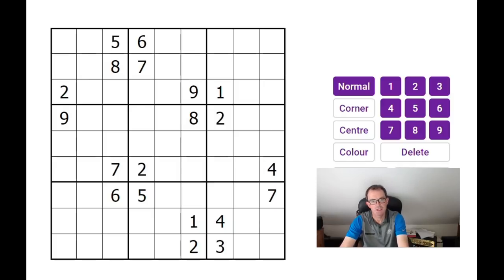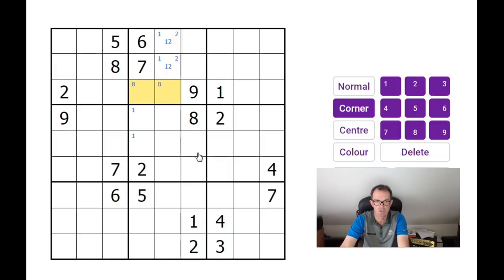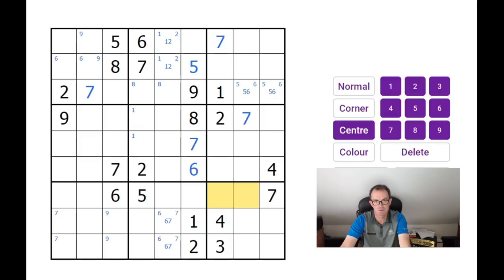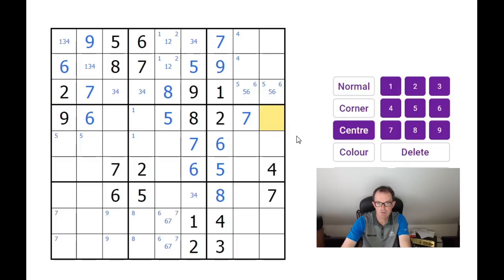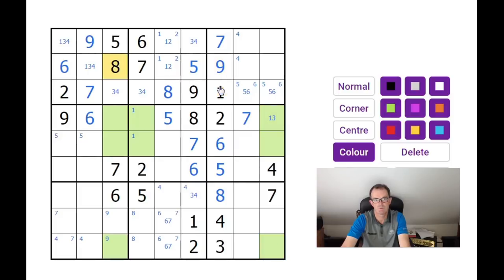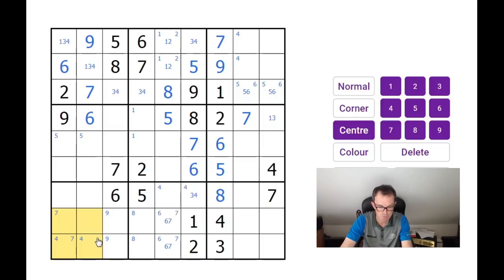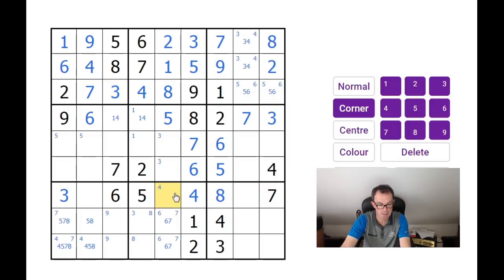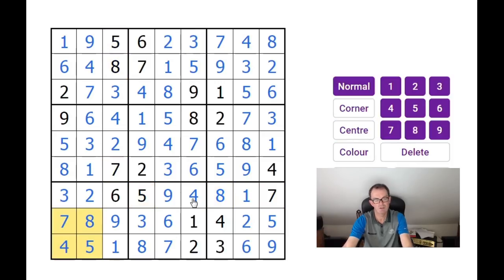Why Handmade Sudokus Are Better! A.k.a. One Of Our Best Puzzles Ever